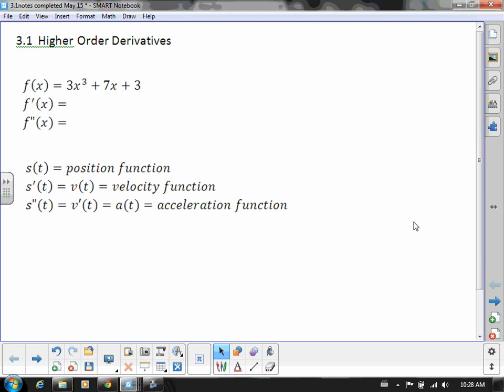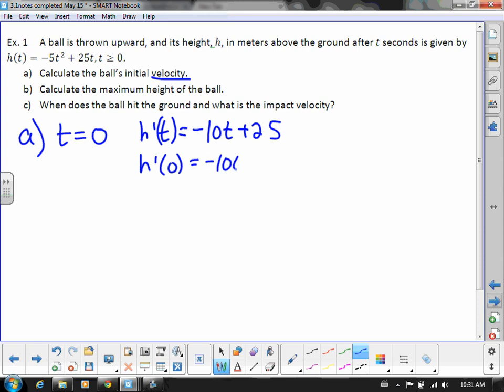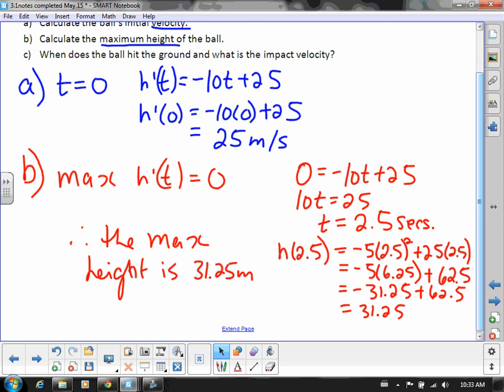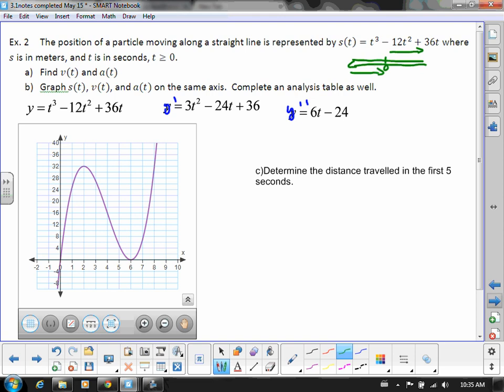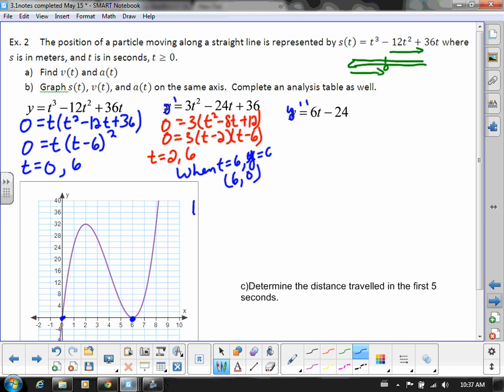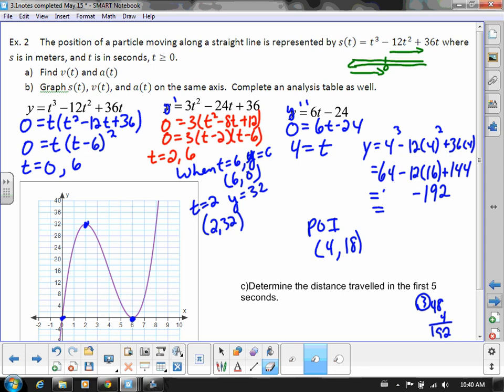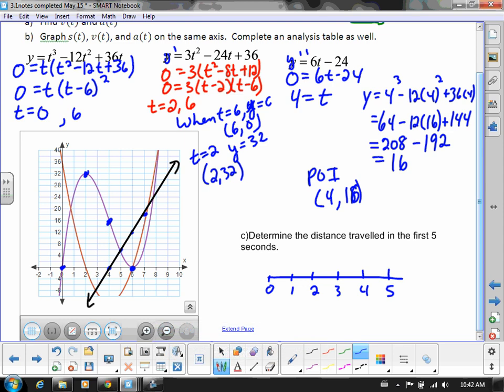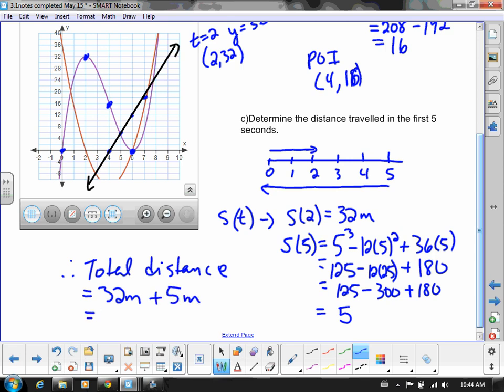3 1 Higher Order Derivatives